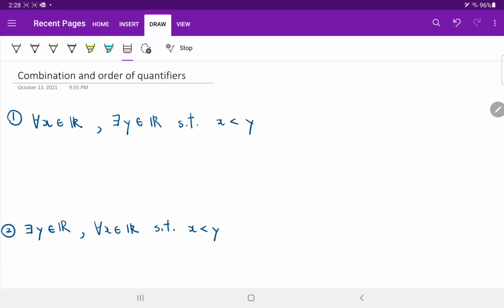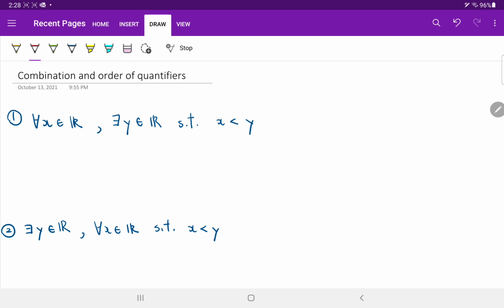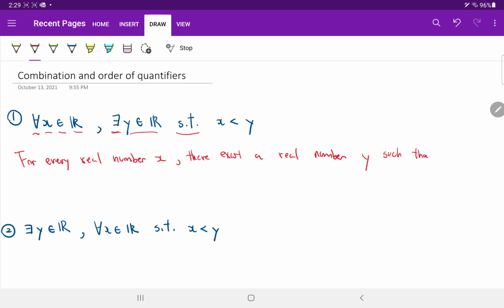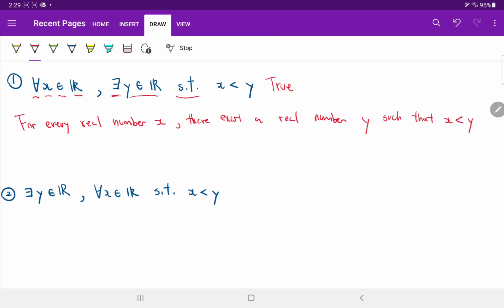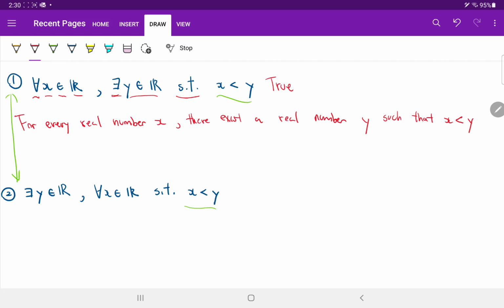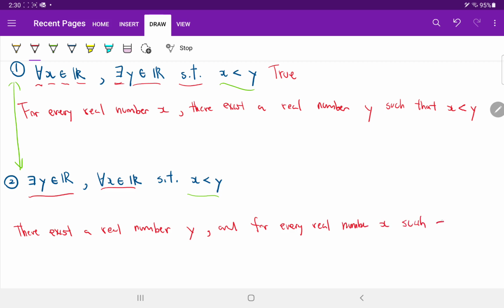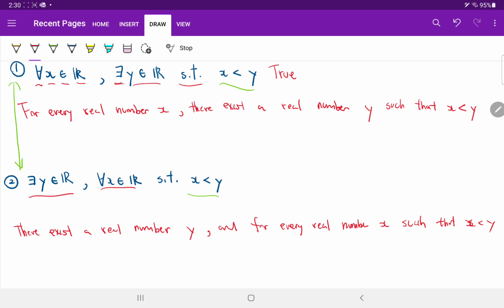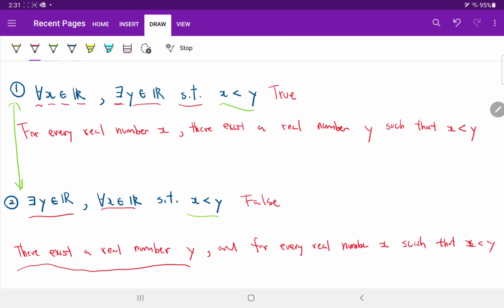Combination and the order of quantifiers